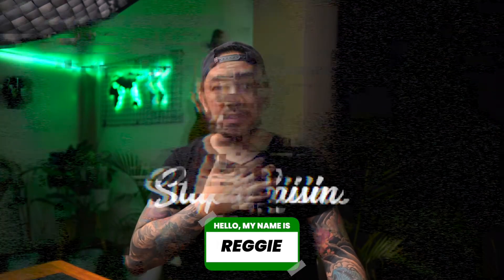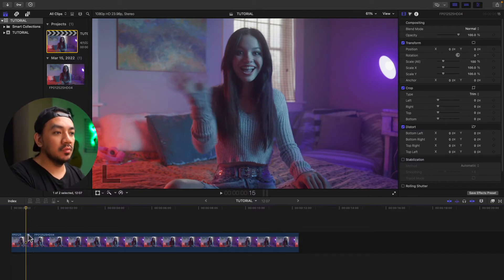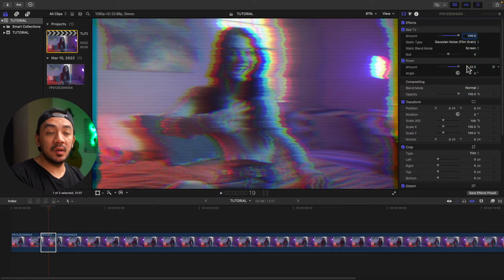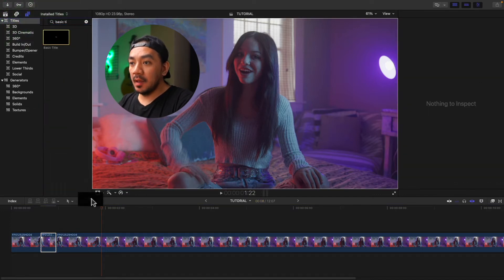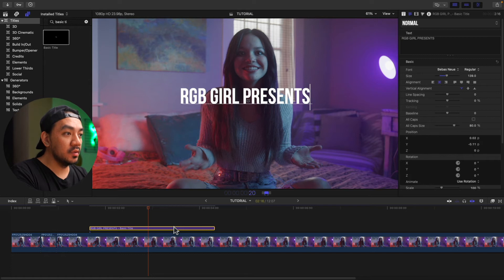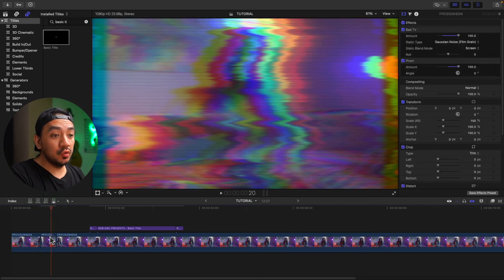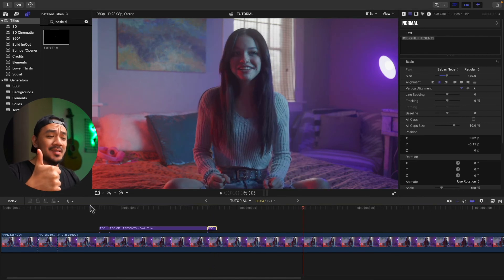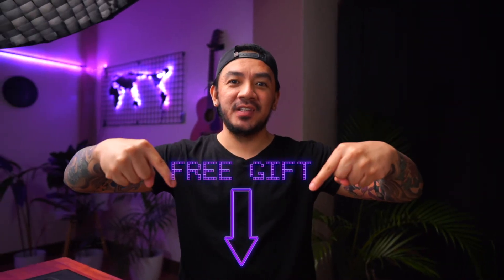How to Make a Glitch Effect in Final Cut Pro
Hey there. If you’re asking yourself “How do I make a glitch effect in Final Cut Pro” you’re in the right place. It’s easy and you can use it for transitions, titles, intro and outros.

00:00 - Intro
00:07 - Glitch effect step by step
02:25 - Outro